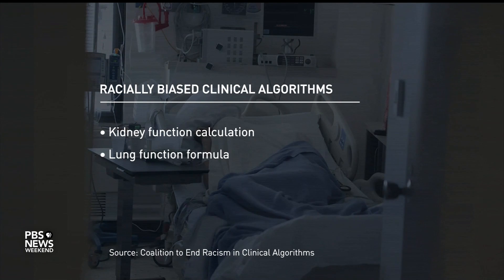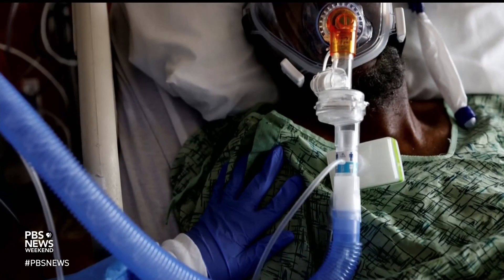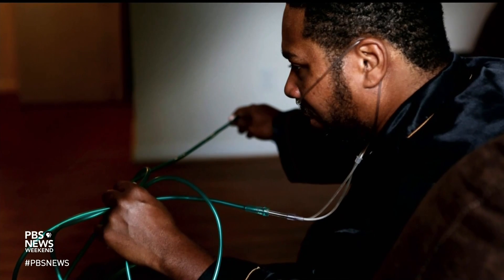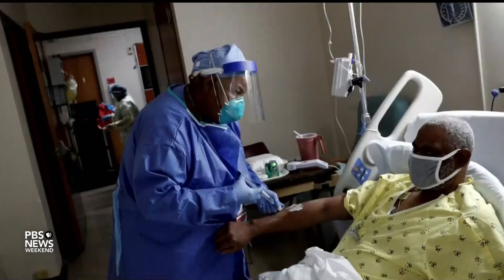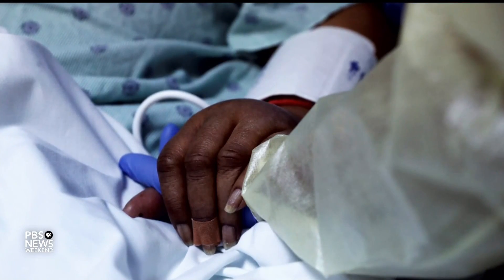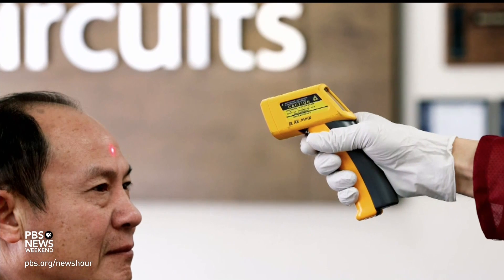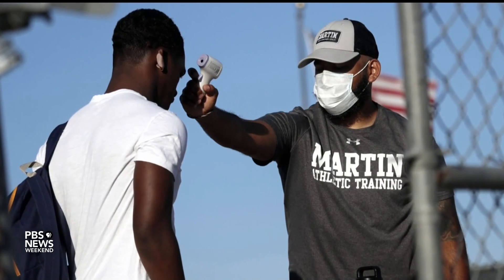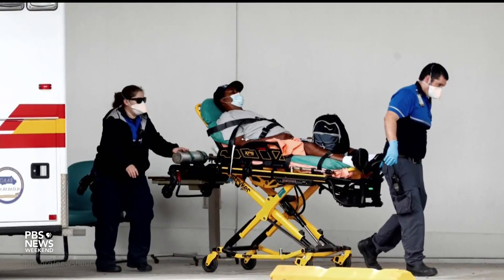How racial biases in medical algorithms lead to inequities in care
Hospitals across the country are using software powered by algorithms with racial biases, according to a new report from a coalition of healthcare providers. This can cause physicians to misdiagnose medical conditions or delay critical treatment. Dr. Jayne Morgan, a cardiologist and president elect of Southeast Life Sciences, joins Geoff Bennett to discuss.